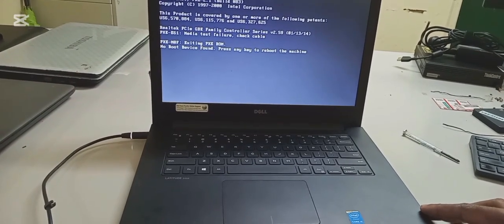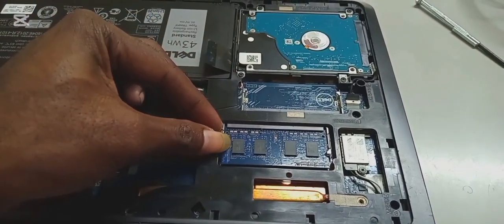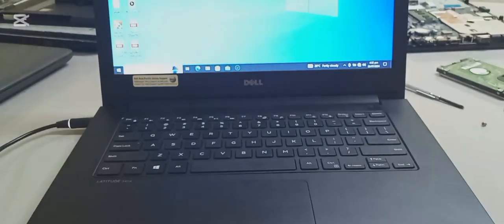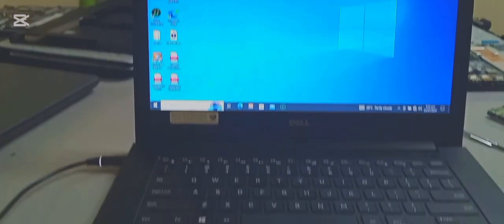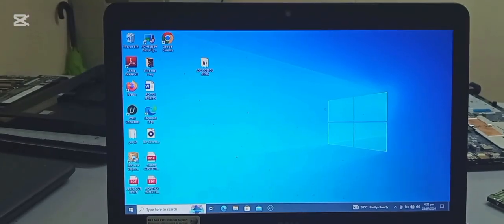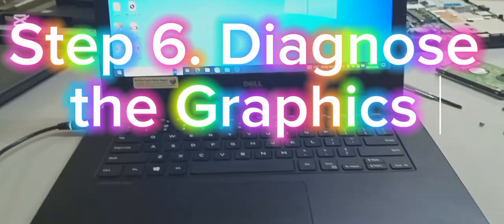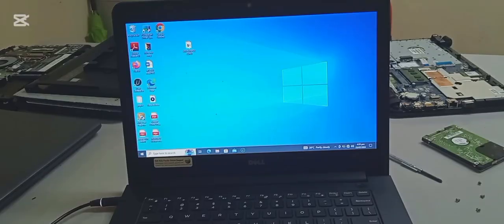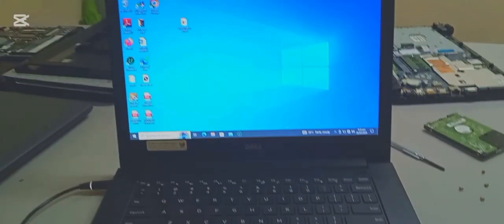How to Fix a Laptop That Turns On But Has No Display | Easy Step-by-Step Tutorial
🔧 FIXING A LAPTOP WITH NO DISPLAY ISSUE | DIY TECH TUTORIAL 🔧

In this step-by-step tutorial, I'll show you how to fix a common laptop issue where the power comes on, but there's no display on the screen. This guide is simple and effective — perfect for anyone in PNG or anywhere in the world experiencing this frustrating problem.

🎥 What you’ll learn:
- Causes of "No Display" issues on laptops
- Simple troubleshooting steps
- Tools and tips from a real technician
- Live demonstration on how to fix it

📍Based in Port Moresby, Papua New Guinea – bringing tech solutions to your screen!